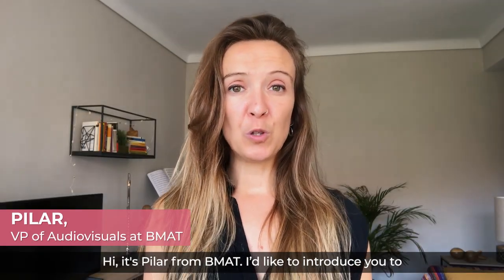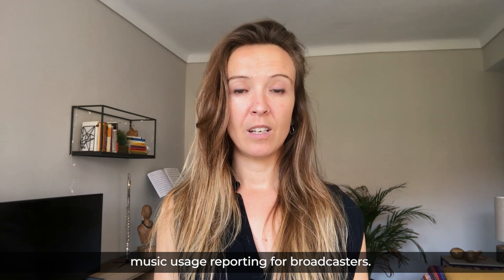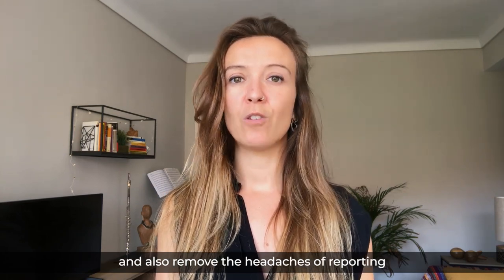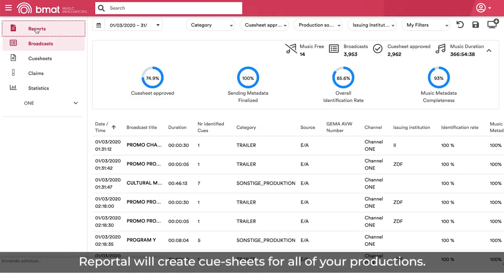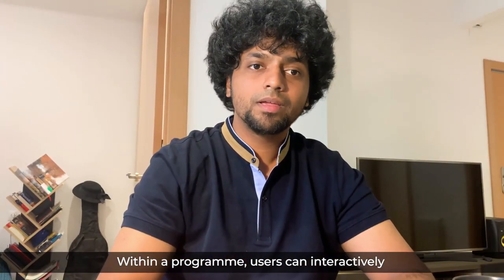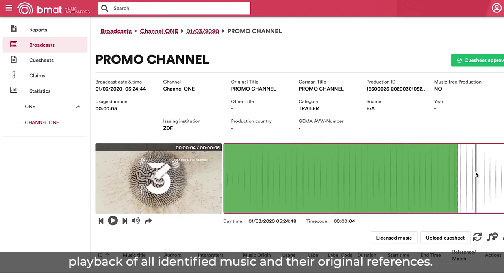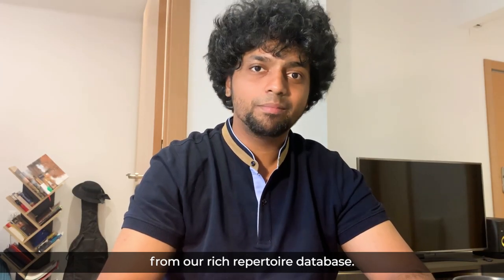Reportal TV – Automating music reporting for broadcasters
Reportal TV helps busy TV broadcasters automate accurate, metadata-complete music usage reports. Join the growing list of TV broadcasters who trust us with their reporting and save time and money, optimise your music deals, or revamp your relationship with CMOs.

We’re the Operating System for the Music Industry.